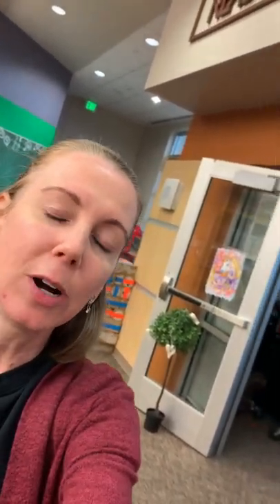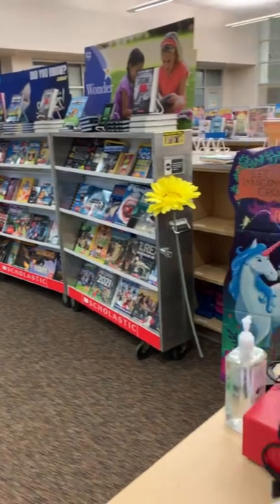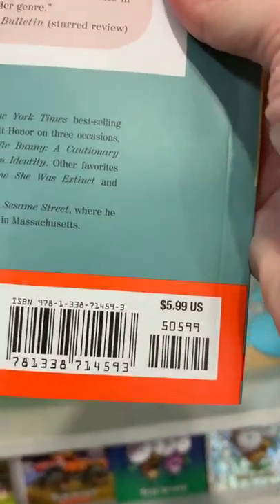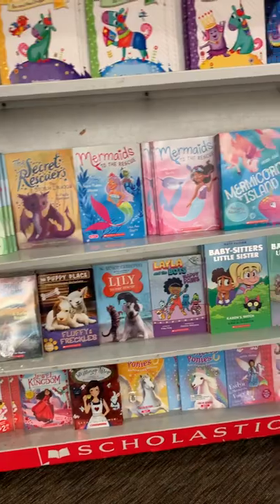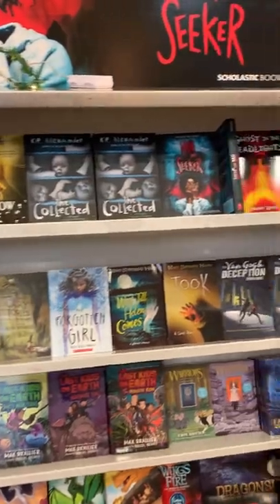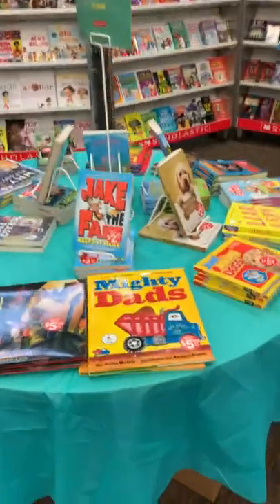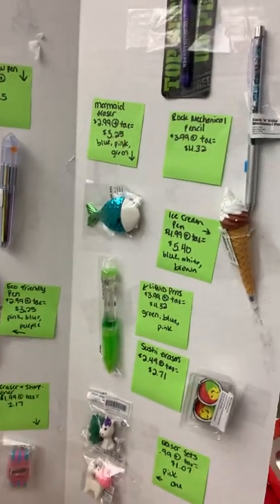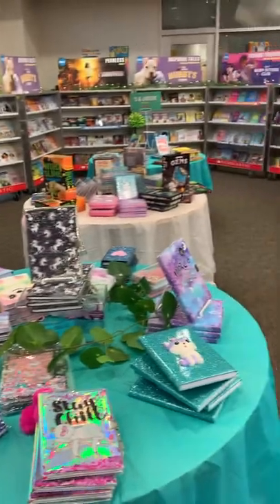Book fair walk-thru 4/23